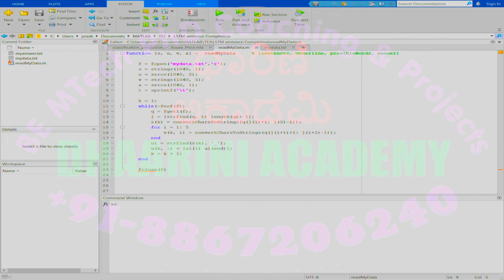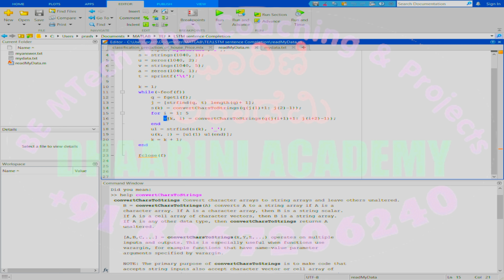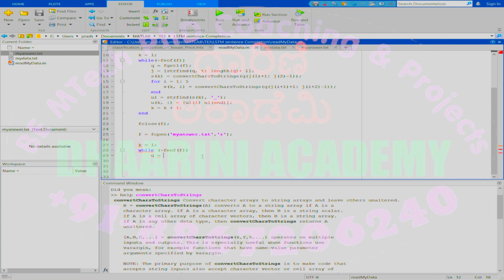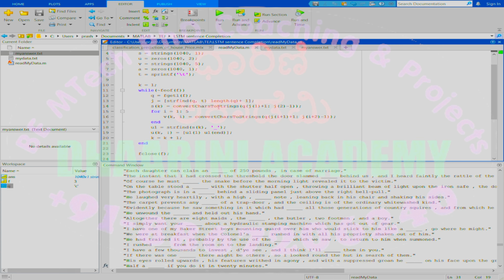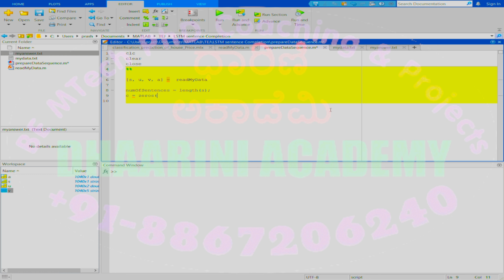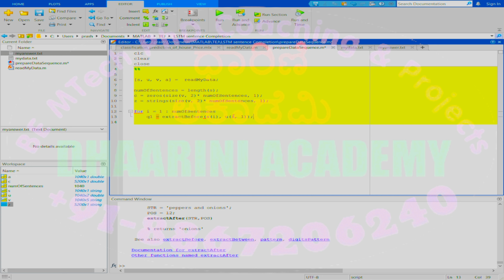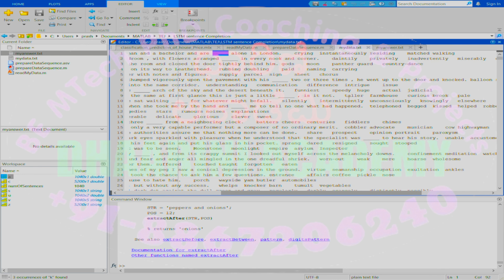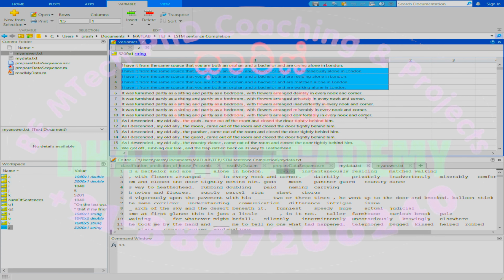Deep Learning with MATLAB: LSTM Sentence Completion Tutorial – Step by Step Coding Guide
Welcome to our Deep Learning MATLAB tutorial! In this comprehensive step-by-step coding guide, we will walk you through the implementation of a LSTM sentence completion project. With the help of MATLAB, we will delve into the fascinating world of Deep Learning to generate meaningful sentences.

To begin, we will explain the concept of LSTM (Long Short-Term Memory) networks, a type of recurrent neural network (RNN) known for its ability to capture patterns and long-term dependencies in sequential data. You will gain a strong understanding of how LSTMs work and their significance in natural language processing.

Next, we will dive into the practical aspect of our project. Using MATLAB's powerful Deep Learning tools and libraries, we will demonstrate how to build an LSTM model that effectively completes sentences based on existing input. Through detailed explanations and easy-to-follow code implementations, you will learn how to preprocess textual data, define and train your LSTM network, and finally generate coherent sentence completions.

Throughout the tutorial, we will also discuss various techniques to optimize your LSTM model's performance and ensure accurate sentence predictions. This will involve fine-tuning hyperparameters, selecting appropriate loss functions, and evaluating the model's effectiveness using relevant metrics.

By the end of this tutorial, you will have acquired the necessary skills to develop your own LSTM sentence completion systems in MATLAB. Whether you are a beginner or an experienced Deep Learning enthusiast, this tutorial is designed to provide you with valuable insights and hands-on experience in the exciting domain of natural language generation using LSTMs.

So, join us on this engaging journey as we unlock the potential of Deep Learning with MATLAB! Don't miss out on this opportunity to enhance your Deep Learning skills and create cutting-edge applications.

In this Deep Learning with MATLAB: LSTM Sentence Completion Tutorial – Step by Step Coding Guide, you'll learn how to use a Long Short-Term Memory (LSTM) neural network to complete sentences.

This tutorial is designed for beginners and is divided into several easy-to-follow modules. By the end of the tutorial, you'll have learned how to create and train a LSTM neural network, use it to complete sentences, and evaluate its performance.

So whether you're a beginner wanting to learn Deep Learning with MATLAB, or an experienced user looking to improve your skills, this tutorial is for you!